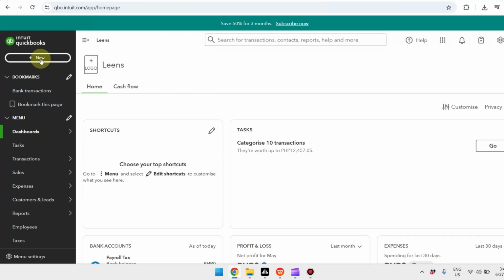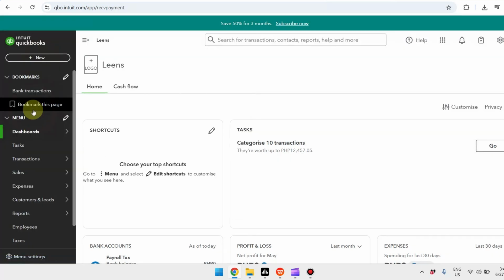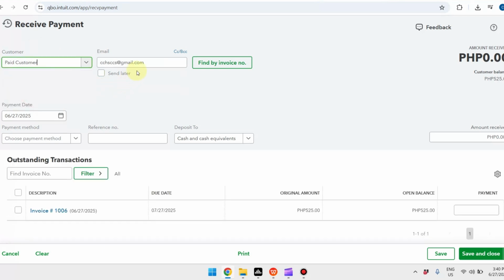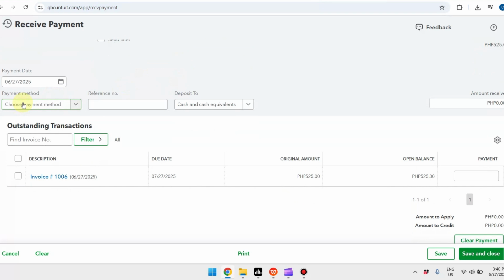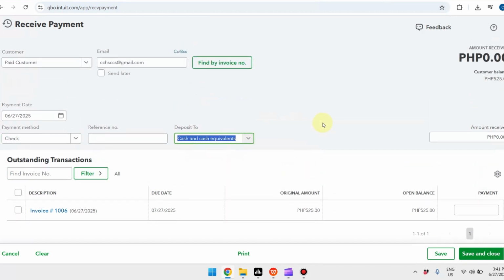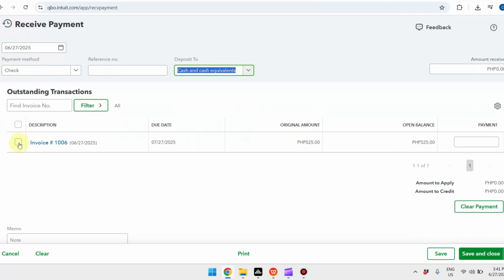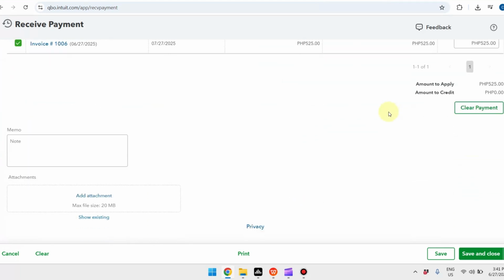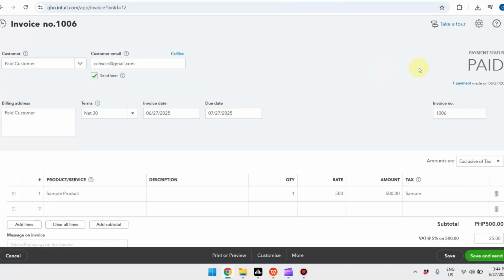How to Mark a Bill as Paid in QuickBooks Online 2025 | Mark an Invoice as Paid in Quickbooks (EASY)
Need to close out an unpaid bill? In this step-by-step tutorial, you’ll learn how to mark a bill as paid in QuickBooks Online so your records stay accurate and up to date.

We’ll show you how to:

Open the unpaid bill from the vendor list
Record a full or partial payment
Select the correct bank or credit card account
Apply the payment and confirm the bill is marked as paid